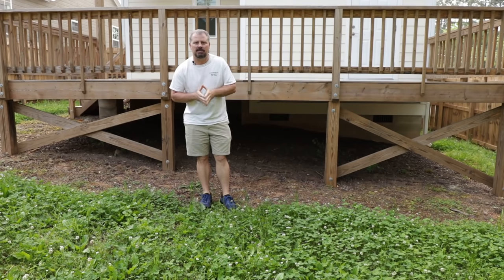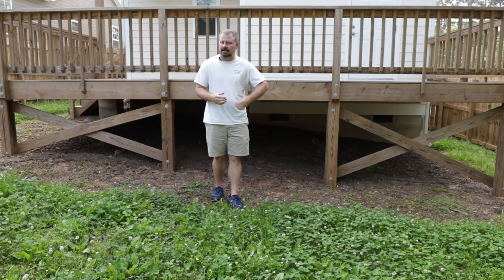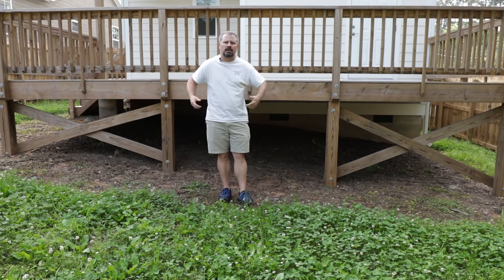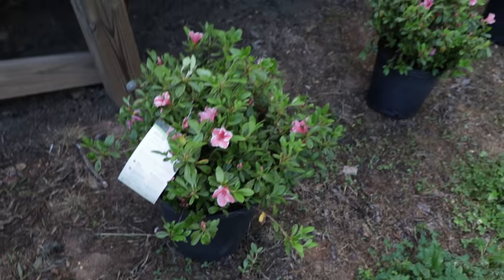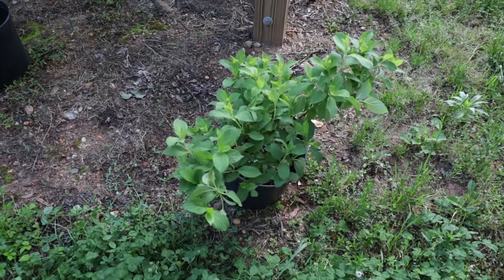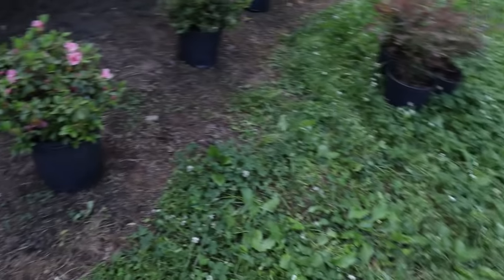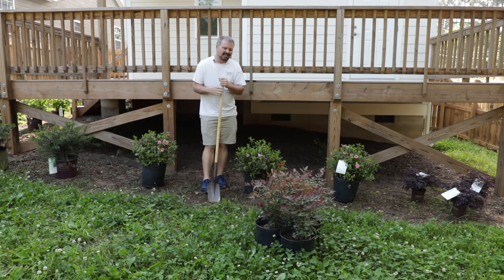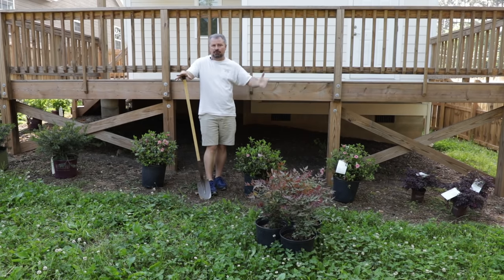One Day Landscape Job - E3 - Simple Planting Around A Deck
One Day Landscape Job - E3 - Simple Planting Around A Deck - In this video I do another one day landscape job using low maintenance plants around a deck. I lay it out a couple of different ways. I think it turned out well. I have playlist linked below for the plants that work in your horticultural zone.